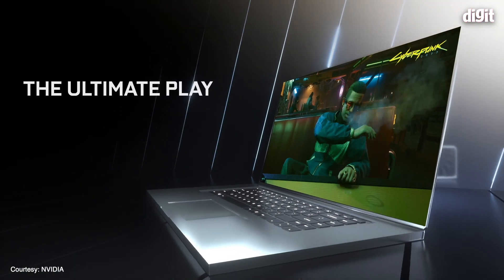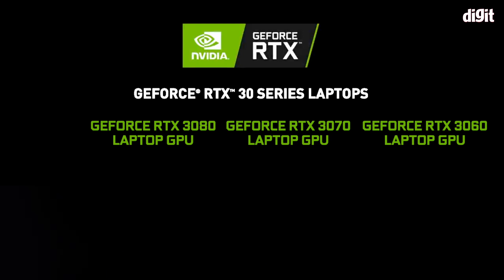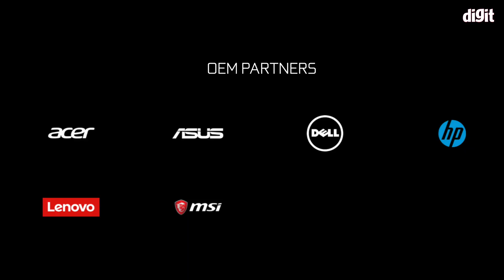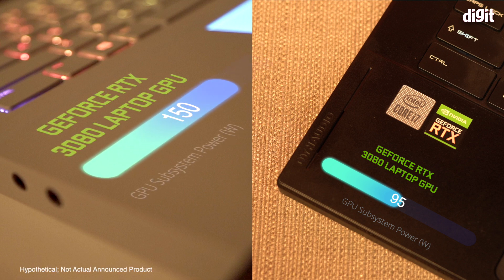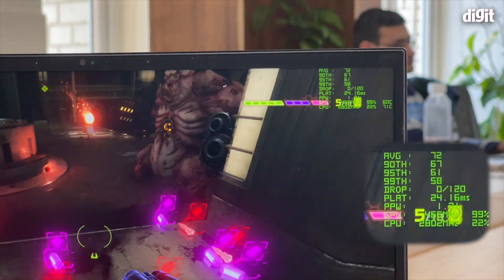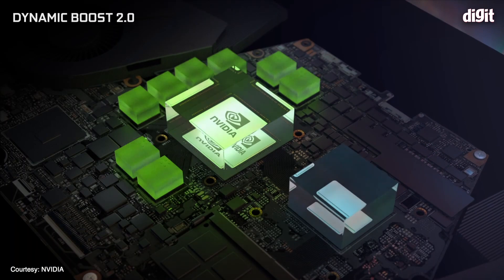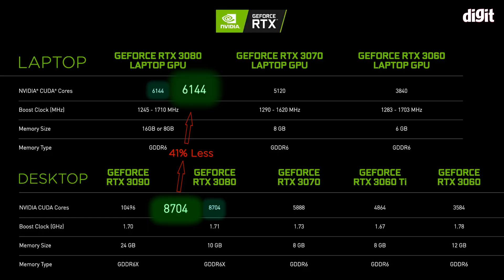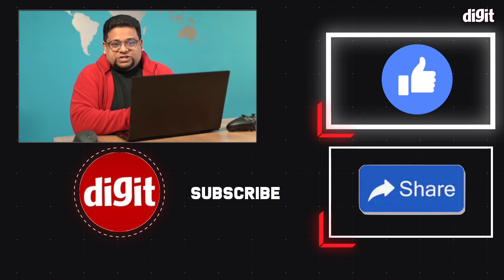Buying an NVIDIA GeForce RTX 30 series laptop could disappoint you! Here's why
Nvidia's change in policy with regards to how it brands its laptop GPUs is going to create a lot of confusion amongst gamers. The Nvidia GeForce RTX 3080, RTX 3070 and RTX 3060 for laptop will no longer be required to be labelled as Max-Q by OEMs, who will also be allowed to configure the TGP on these GPUs.  The TGP determines to a large extent the performance you will get out of these GPUs, and the wrong configuration could lead to a lower-tier GPU outperform the higher-end one. We dissect the issue at hand, and tell you what exactly to look out for when buying a new NVIDIA GeForce RTX 30-series powered laptop.